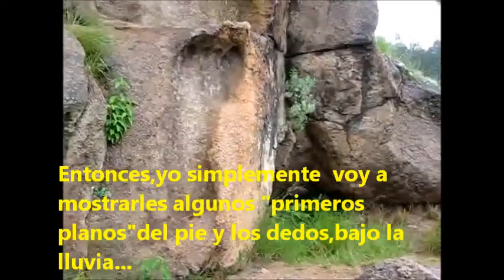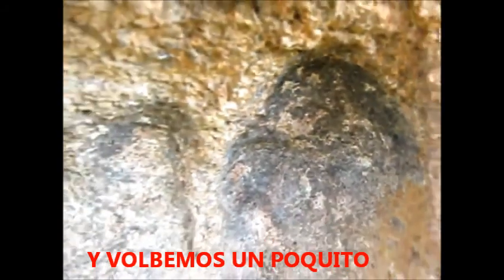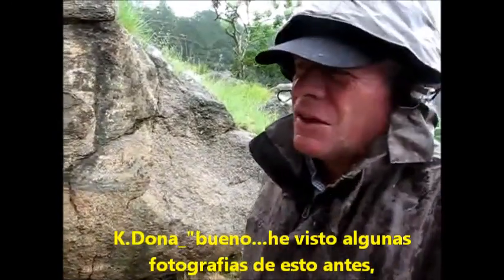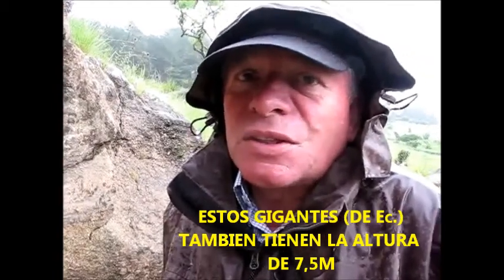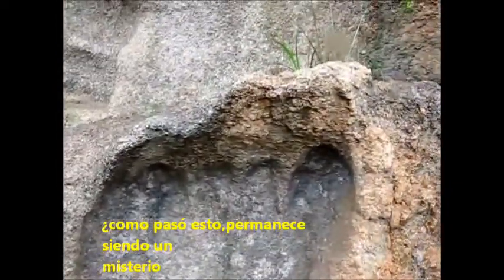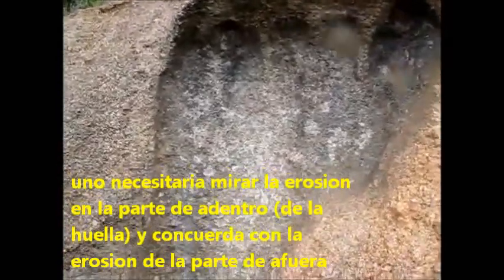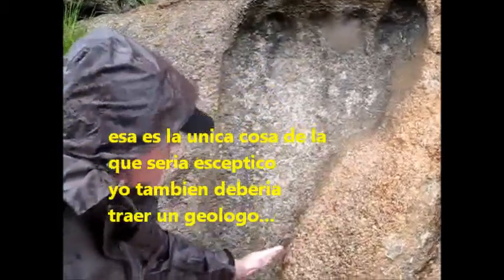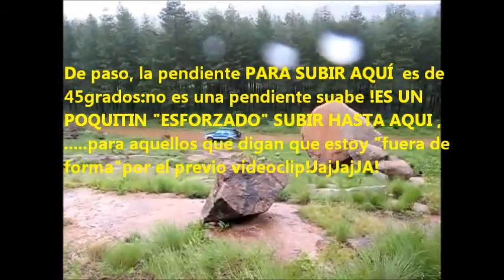HUELLA GIGANTE FOSIL Subtitulado español en Sudafrica 2 Enero 2012 .wmv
Subt.Esp  Michael Tellinger & Klaus Dona -
HUELLA GIGANTE FOSIL en Sudafrica Subt Esp Michael Tellinger Klaus Dona Enero 2012
SERIE DE CONFERENCIAS DEL GRAN ENGAÑO